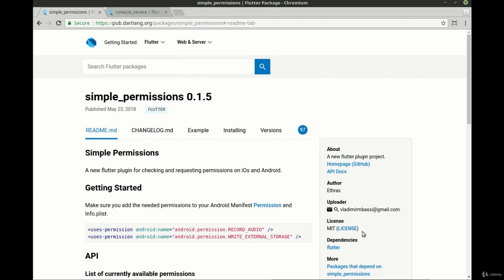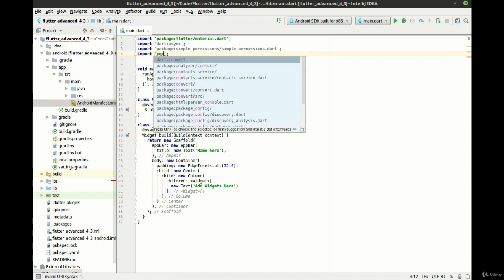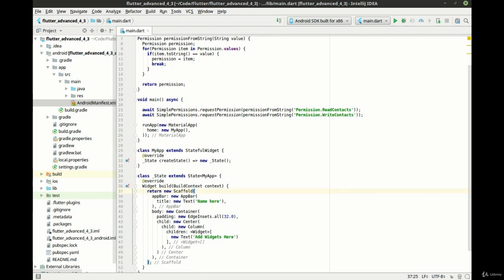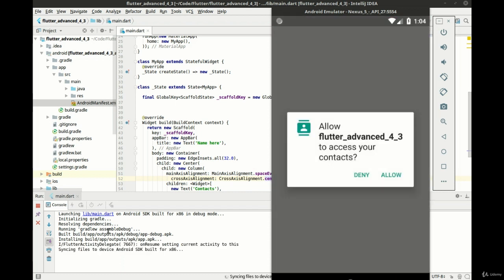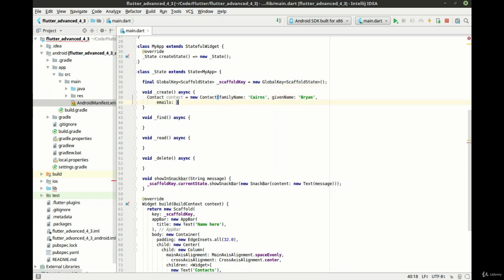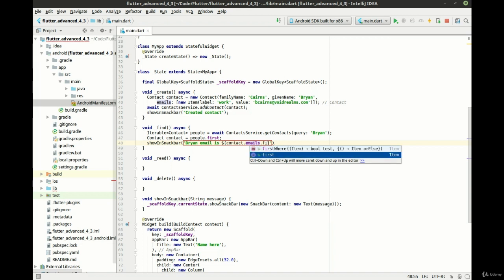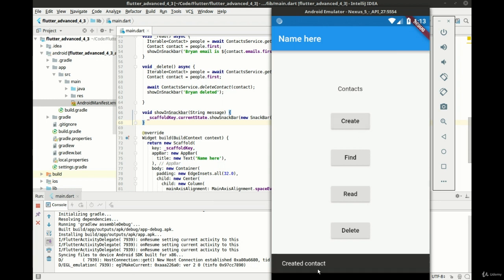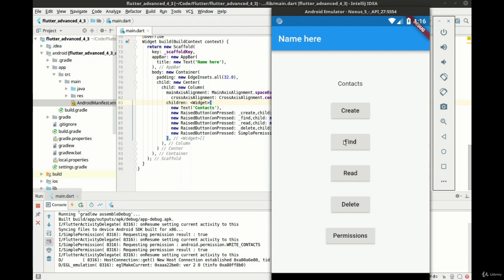4.3-Phone Working with Contact